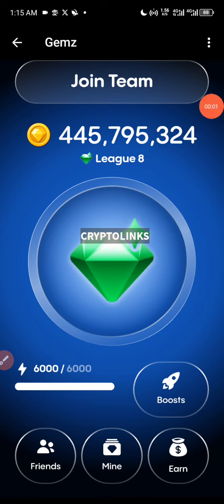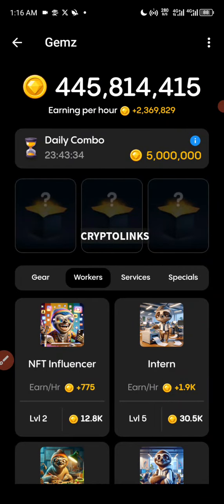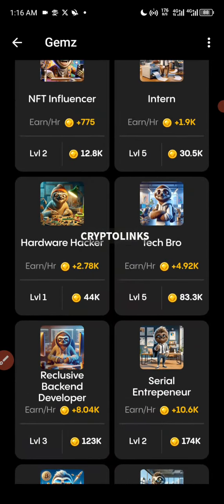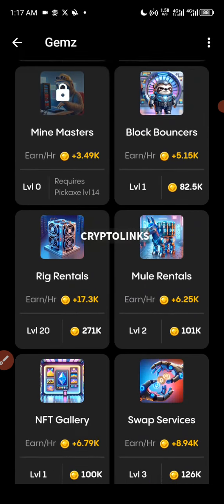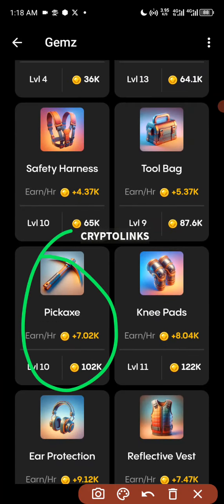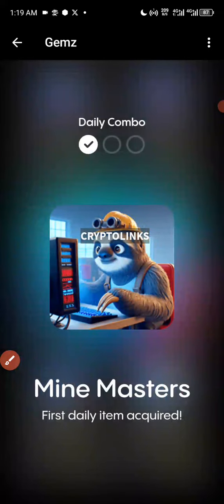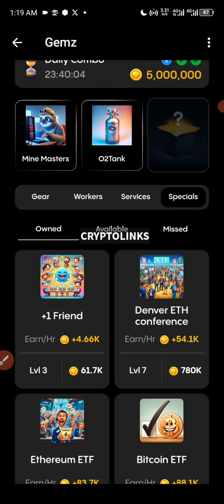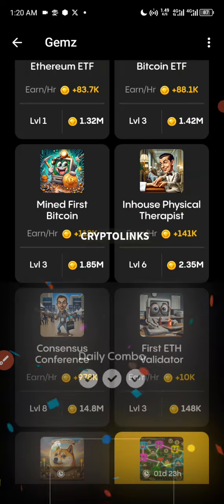gemz coin daily combo cards 1 July 2024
gemz daily combo cards 1 July 2024